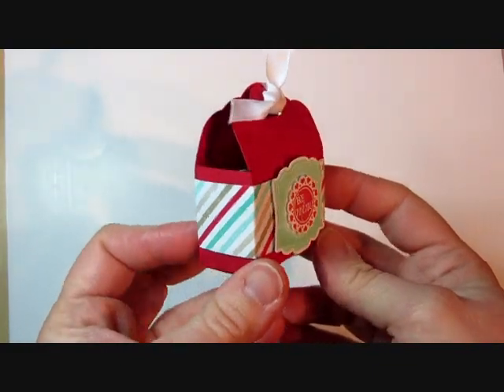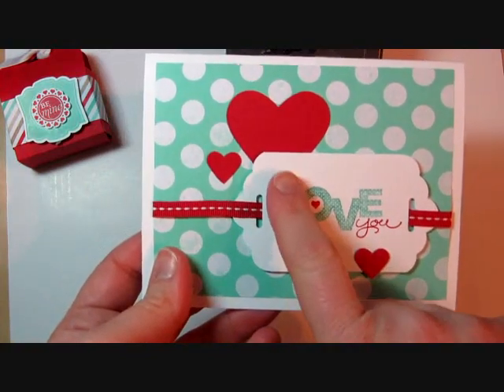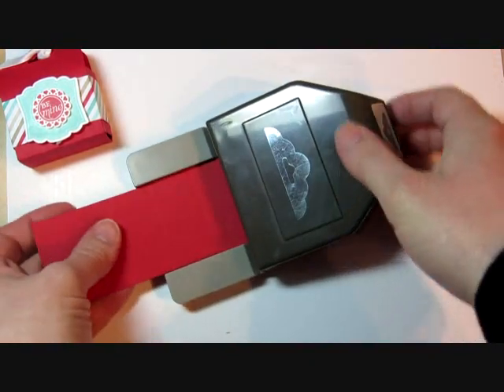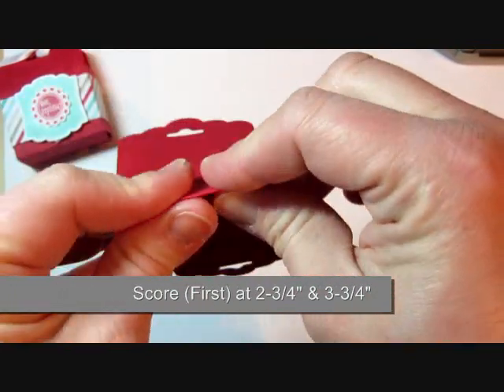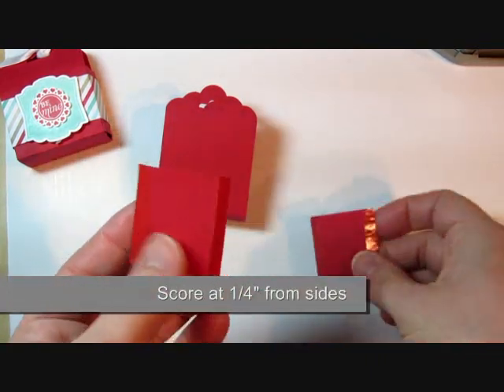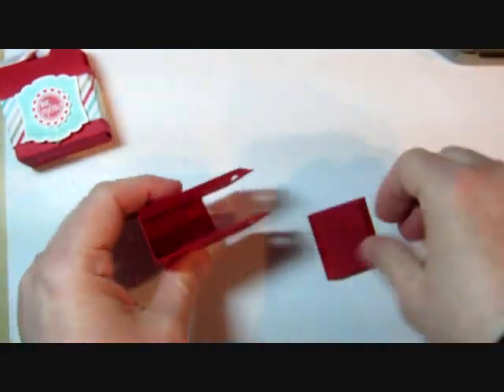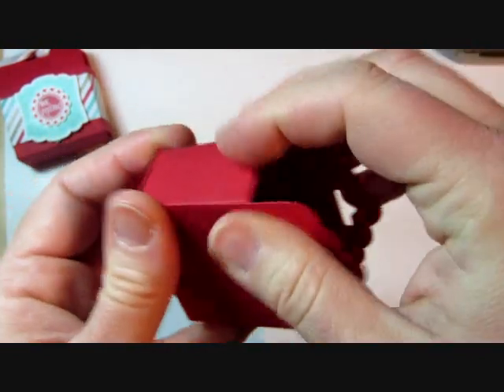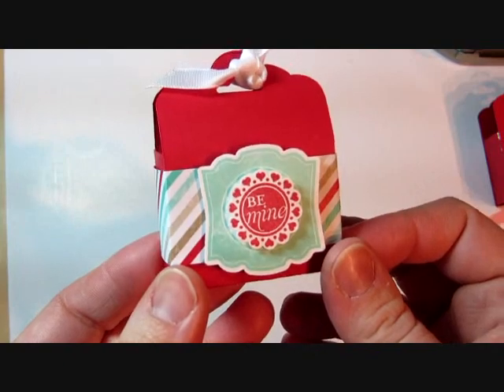Stampin' Up! Tag Topper Treat Box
More Stampin' Up! Project Ideas

Summary: Create a Valentine's treat box with the new Tag Topper Punch from the 2014 Stampin' Up! Occasions Catalog. Stampin' Up! Demonstrator Julie Davison guides you through this project in this video tutorial.